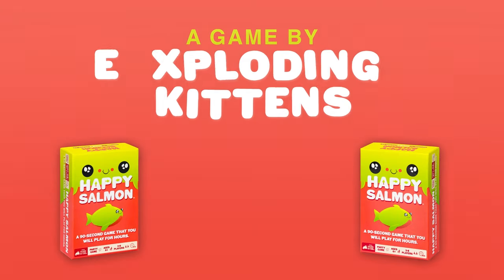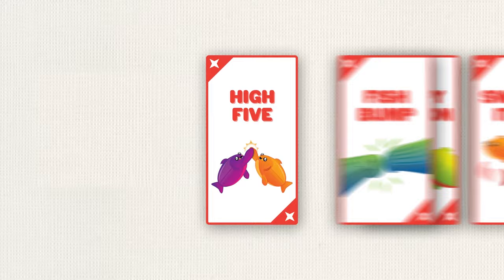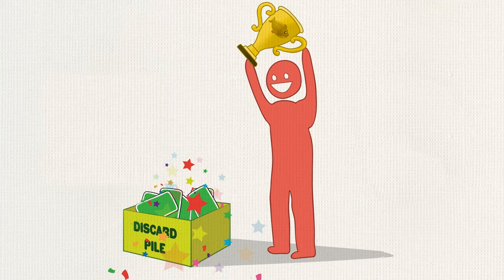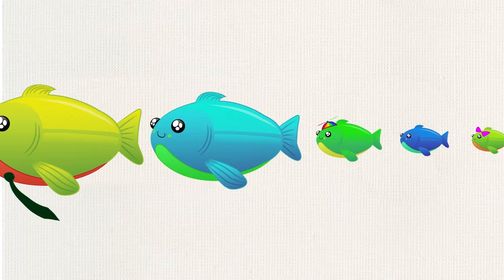Happy Salmon - a 90-second card game that you will play for hours.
A 90-second card game that you will play for hours.

ExplodingKittens.com
Happy Salmon is a party game for 3 to 8 players that you'll learn how to play in seconds, but you'll keep playing for hours. It's so irresistible that it will draw a crowd anywhere you play.

“Easily one of the best games of the year… if not ever!” -- The Toy Insider

Narrated by: Gilbert Gottfried